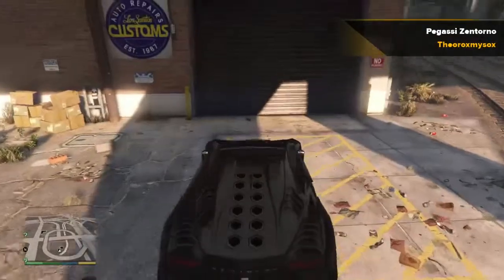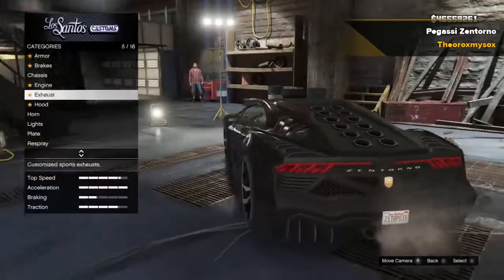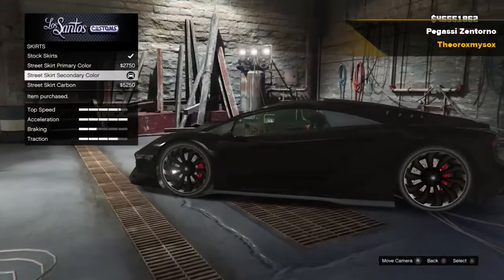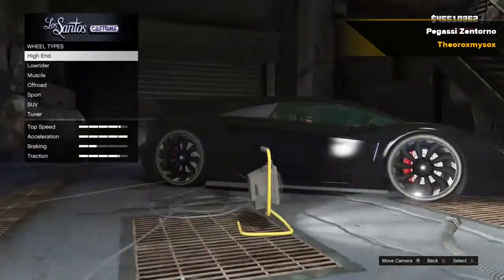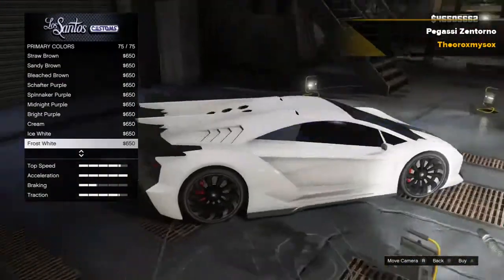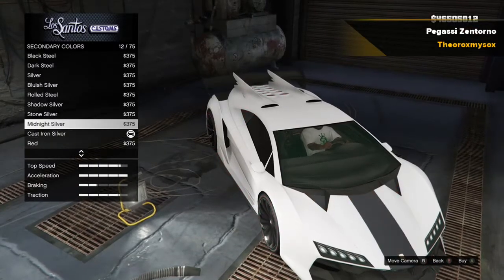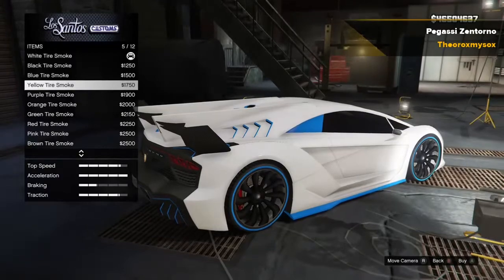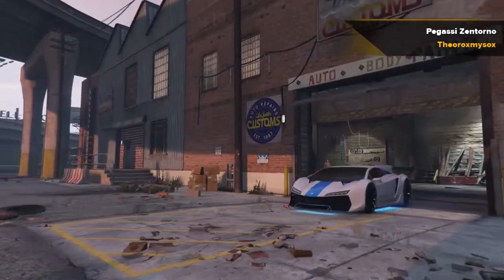Car Customization #62 GTA 5 Pegassi Zentorno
Pegassi Zentorno